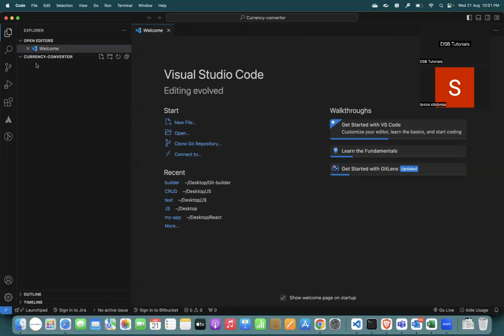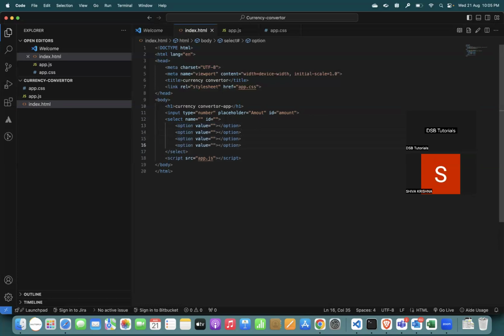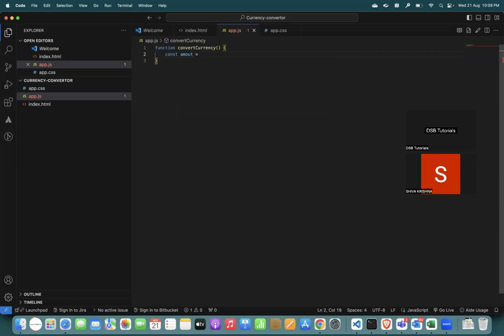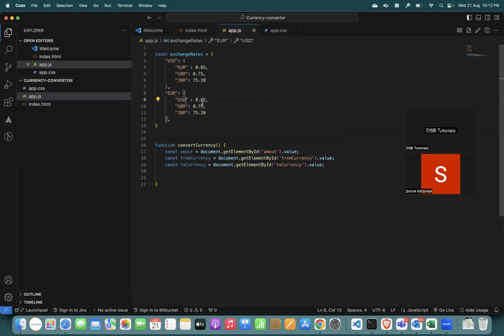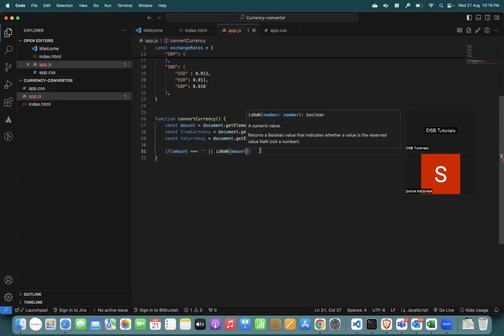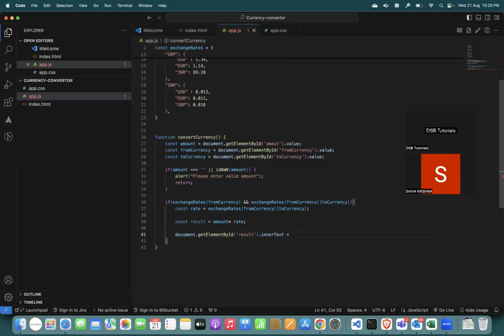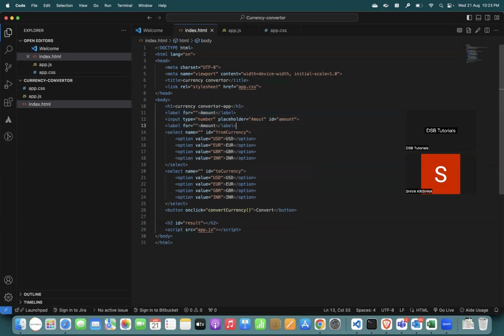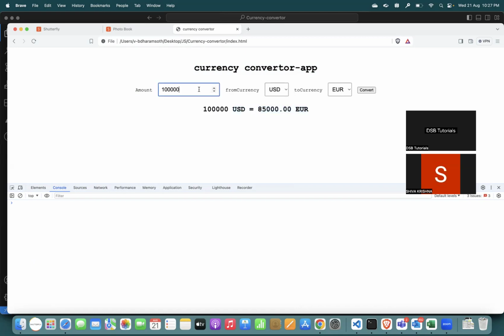Currency-convertor-app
Currency-convertor-app using Javasrcipt